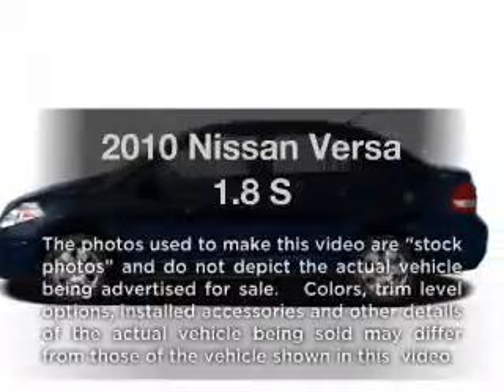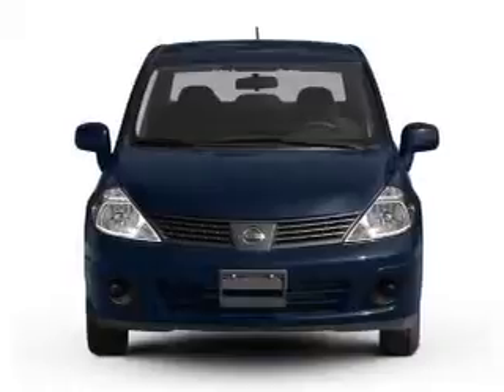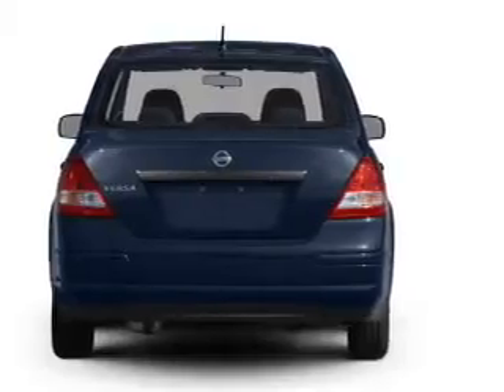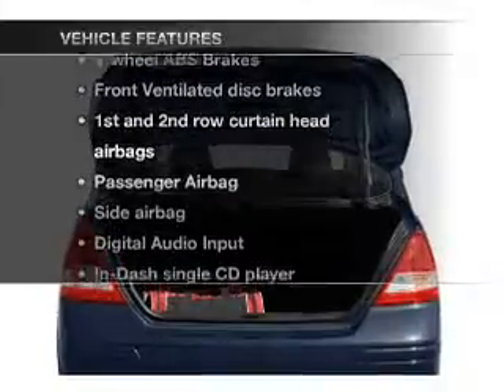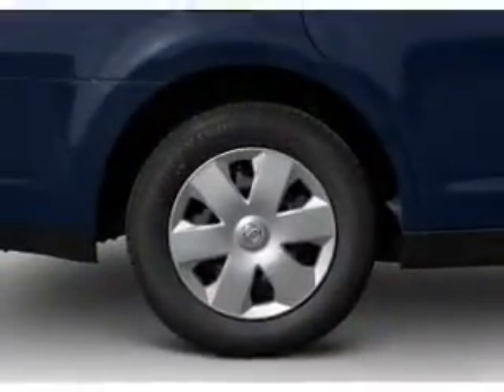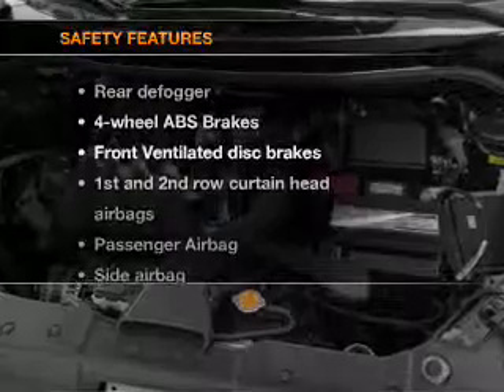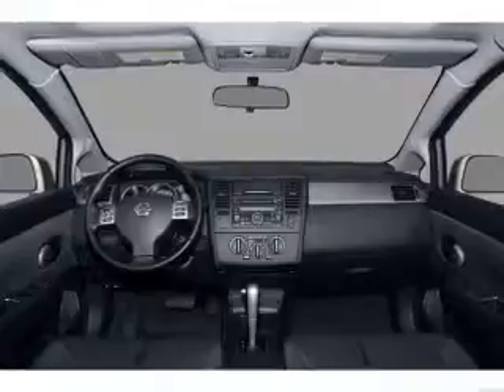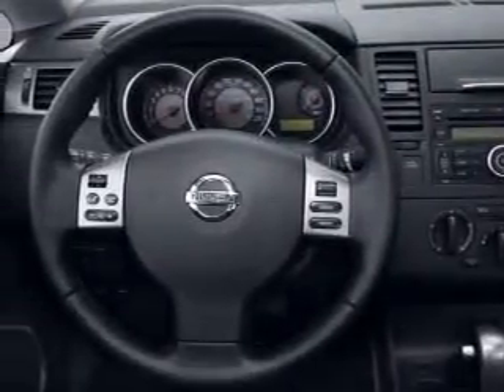2010 Nissan Versa - LAGRANGE GA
Year: 2010
Make: Nissan
Model: Versa
Trim: 1.8 S
Engine: 1.8 liter inline 4 cylinder 16 valve
Transmission: 4-Speed Automatic
Color: White
Mileage: 38801
Address:
709 NEW FRANKLIN RD